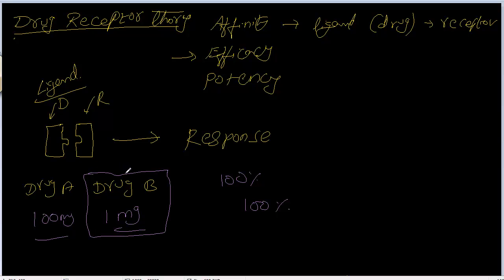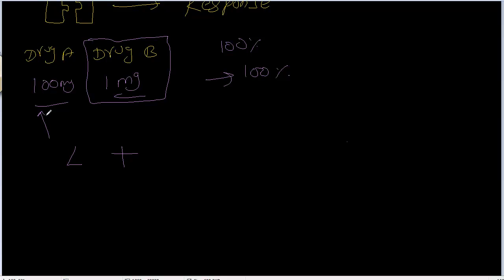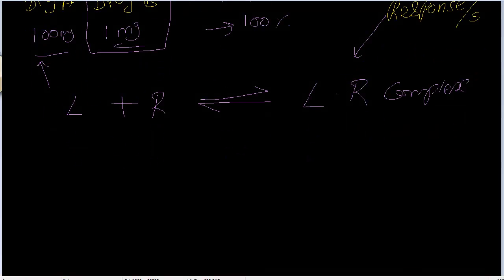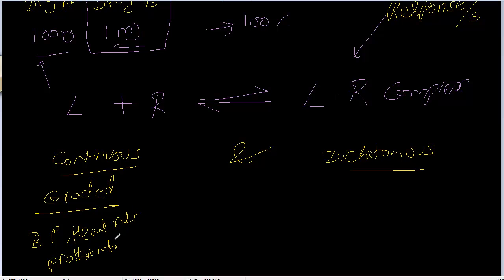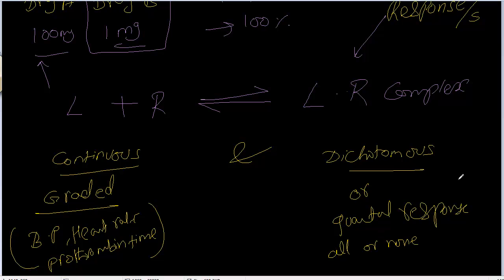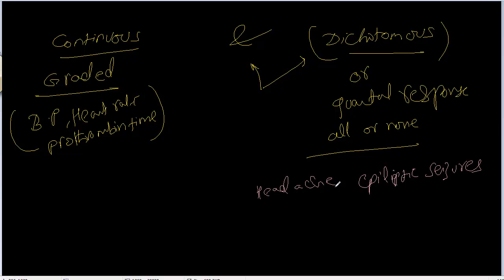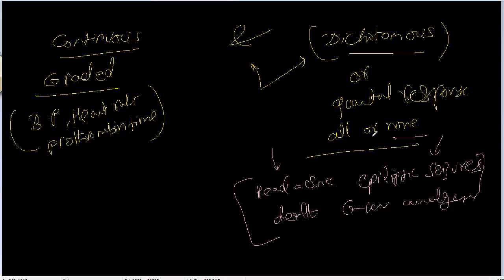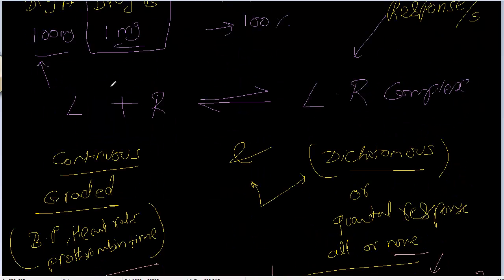Drug Receptor Theory Introduction